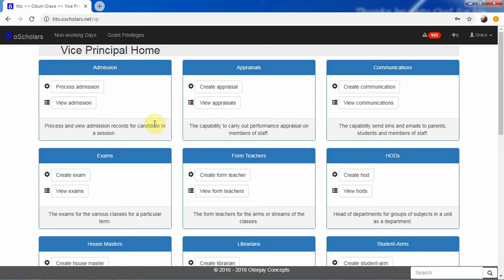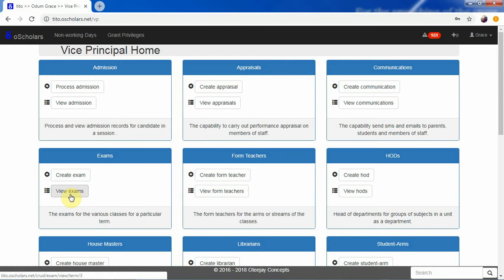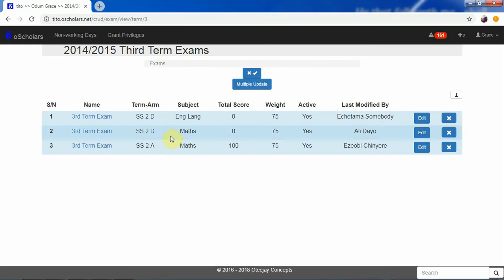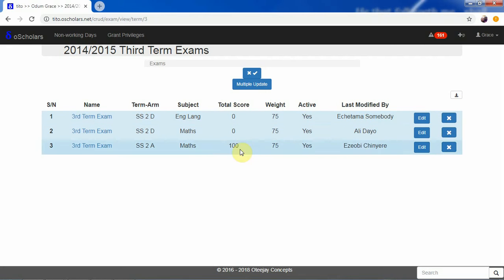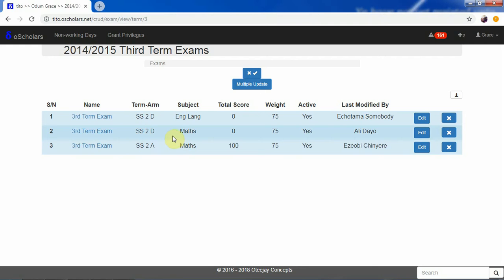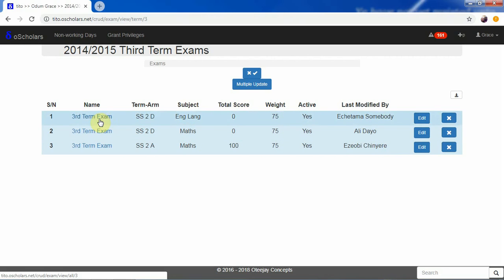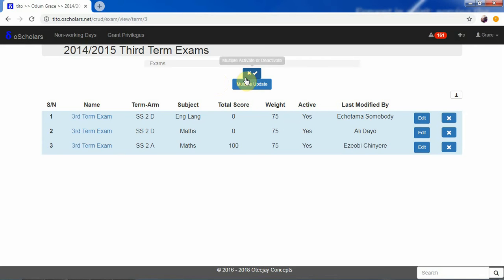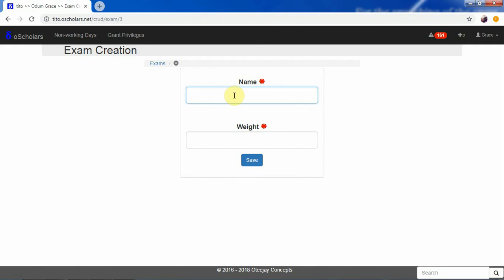02 - 04 - Exam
In this video, Jay demonstrates how a vice principal can create and update exams uniquely specifying the weight of each subject exam. This becomes the yardstick determining other weights assigned to tests, assignments and projects by the various subject teacher.